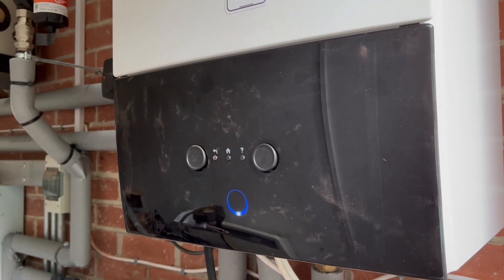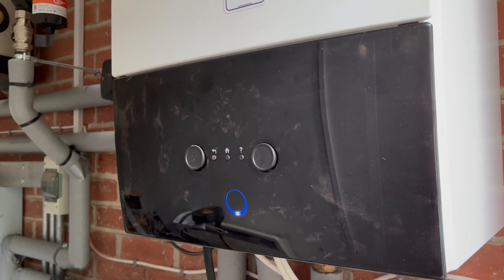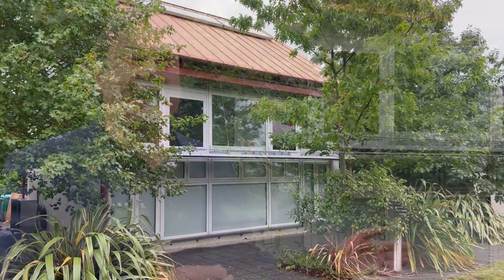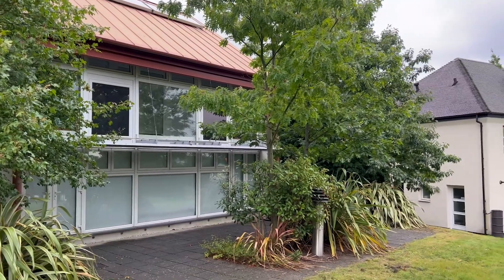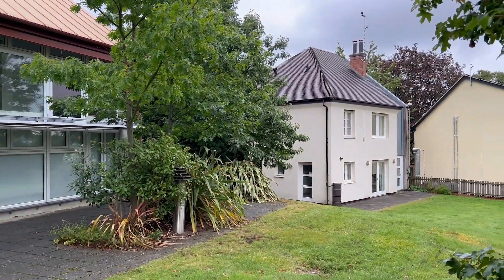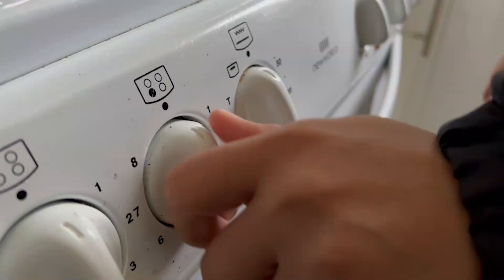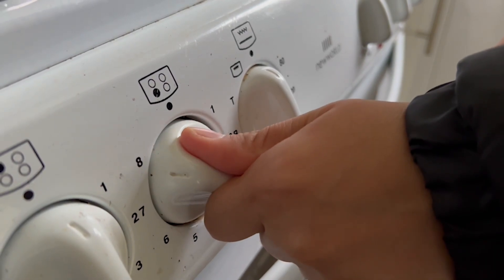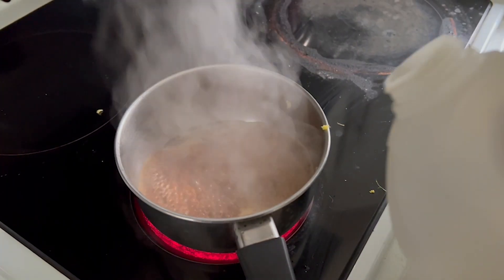Revolutionary Energy Storage Technology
Researchers from the Department of Mechanical Engineering at the University of Sheffield are leading a consortium which is aiming to commercialise the use of new thermal energy storage technologies.

The Advanced Distributed Storage for Grid Benefit (ADSorB) Project aims to disrupt the way we heat our homes by deploying and demonstrating a series of innovative, smart, and interoperable thermal energy stores.

In this video Dr Rob Barthorpe, from the University of Sheffield’s Department of Mechanical Engineering and Professor Mark Gillott from the University of Nottingham talk about the project.